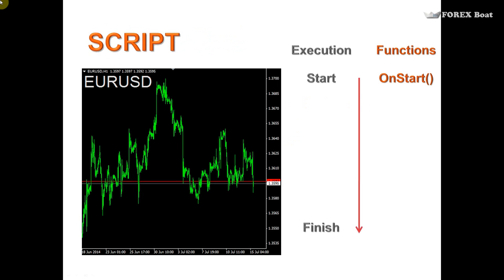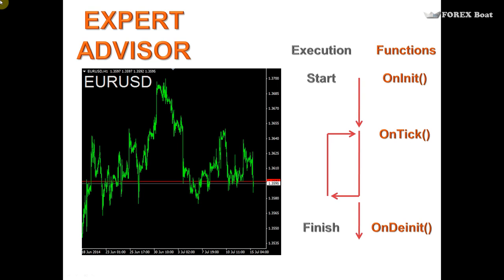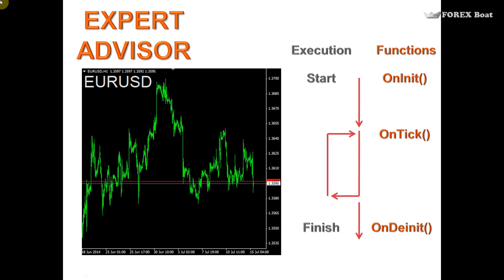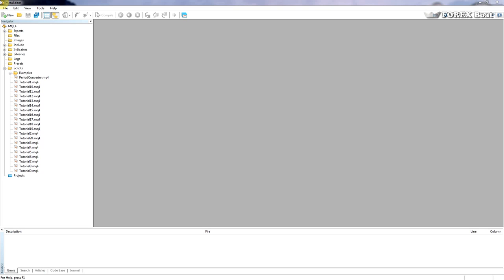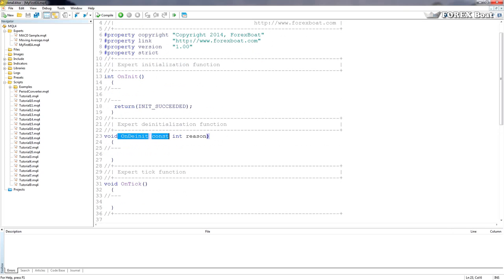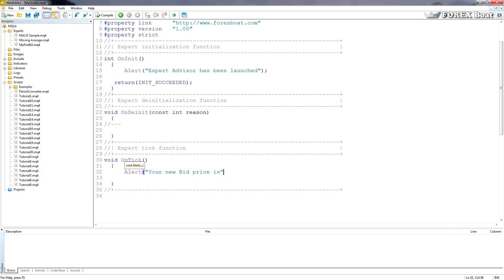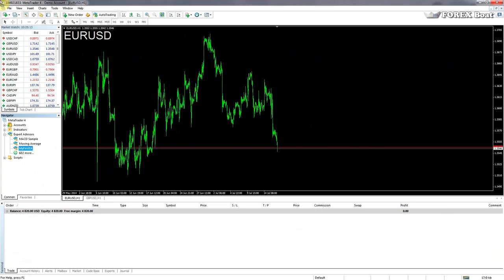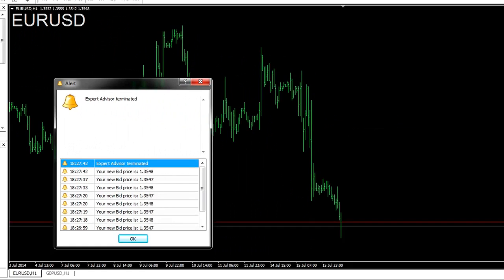Expert Advisors in MetaTrader 4 - Forex Tutorial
Expert Advisors in MetaTrader 4 is a free tutorial by Kirill Eremenko from Forex course
Link to this course(Special Discount):
This is the best Forex Course
Course summary:
Learn what forex algorithmic trading is
Quickly & simply learn basic MQL4 programming
Learn elementary concepts of forex trading system design
Send, modify, and close your first market order
Learn how to create, test, and optimize algorithmic trading systems (expert advisors)
English [Auto]
Hello this is Carol from Fargo dot com and welcome to the 21st tutorial on algorithmic trading for beginners. And this is going to be a very exciting tutorial because we're moving onto a new section which is called putting everything together. And as you can tell from the name of the section we're actually going to be putting all of the knowledge we've accumulated so far in MQ all four we're going to putting it all into action and we will be building our first standalone fully functional for X robot. And I hope you guys are excited as me and this is going to be fun. It's going to be a very interesting thing. This is the second last section after this we will just have one short section for a course summary where we'll wrap up the course. So pay attention this is where all the magic happens. All right. And today we're talking about expert advisors and I'm kill for you so far. If you have noticed we've been working with scripts predominantly and it was a very convenient way to learn the language and to understand how basic trading operations are executed. However when we move on to creating Forex robots or standalone algorithmic trading systems which can function over a long period of time and our new profits we will be working with expert advisors. Well that's that's the name they're given in em kill for and it's arrogance. Find out what the main difference is between them and the scripts that we've been looking at. So let's have a look. This is a script Well this is how a script works. We attach a script to a chart and then the script is executed it has a start of execution and a finish. Basically any program has a start of execution and a finish for the script the way it works is assume you attach it to the chart that On-Star function that within the body of which we've been writing all of our code it gets cold. And as soon as it is it is executed when that function finishes working the script completes its life. And basically that's it. The execution has been completed. Whereas expert advisors are a bit different expert advisors are designed to continue working for a long period of time and the execution part likelike and you program. They have a start and finish because sooner or later you'll probably close them take them off the chart or close a terminal or something. But until that happens this is how it works. First of all the there's three functions three main functions within an expert advisor. And originally the ON IN IT function is called and that allows your program to set up the environment it wants to work and do some in the initializations of variables and so on. So that function gets execute only once when the program is when the expert advisor is launched. Then there's the tick function and that is the main working function that's like the the main body or the heart if you will of the expert adviser. And what it does is it gets executed on every tick so every time a tick comes in to your terminal meaning a new price or change in price in the instrument that exported Wiser's is attached to every time a new tick arrives this function gets executed gets executed and then the expert advice waits for another tick to arrive and then gets executed again and again and again and so on. So that just keeps happening until the expert advisor is taken off the chart and that there may be may be many causes to why it's taken off the chart or why it has been forced to complete its execution. And once that happens when the execution is complete the expert advises still has a few brief moments to finalize its work by actually calling on DNA to function and that function just cleans up or basically any code that you put in there will be executed upon termination of expertize. So that's how they look. Schematically what the different looks like between the scripts and expert advisers might be a bit hard to grasp before actually looking at the code understanding and having a feel for what's happening so why don't we just jump to Mitta editor and have a look there. And so this is meant as sir and here are the scripts that we've been working with. And now we're going to create a new expert analyzer which should appear in this different folders separate folder for experts. It should appear here. So now we're going